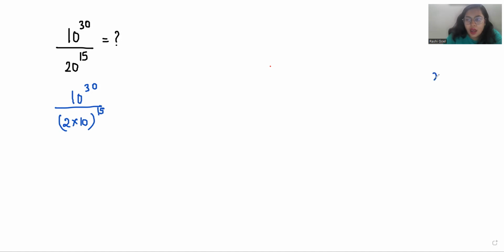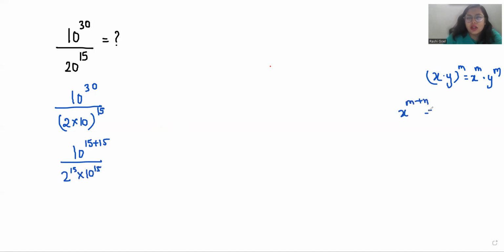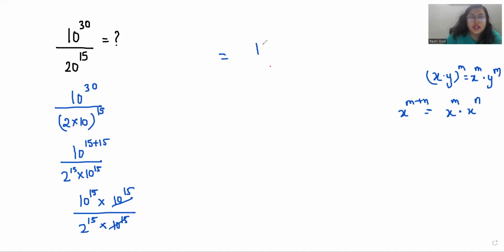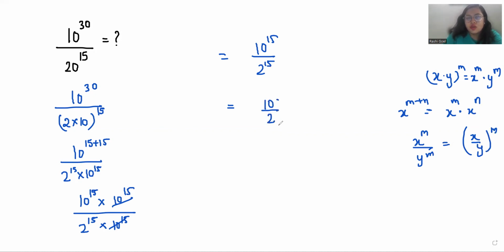Solve 10^30/20^15=? | How Quickly You Can Solve This ?